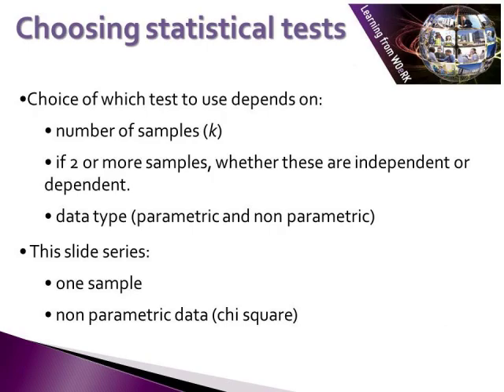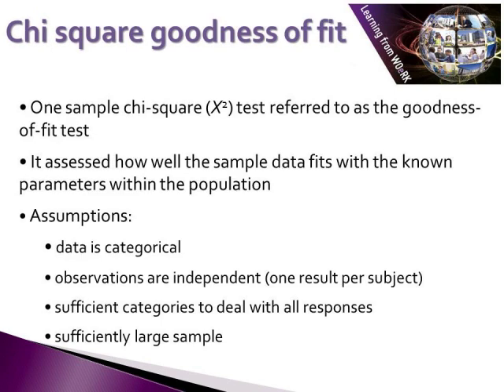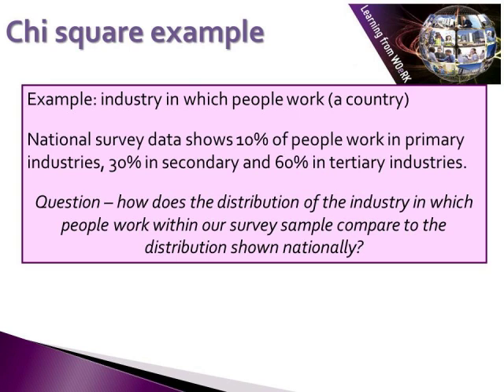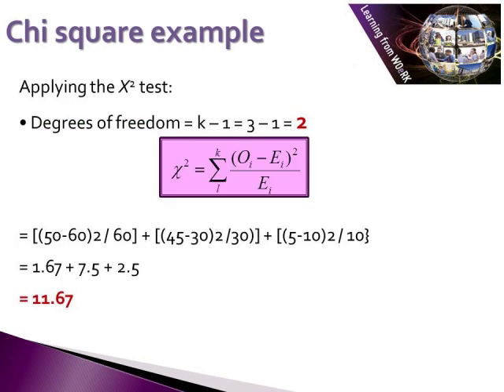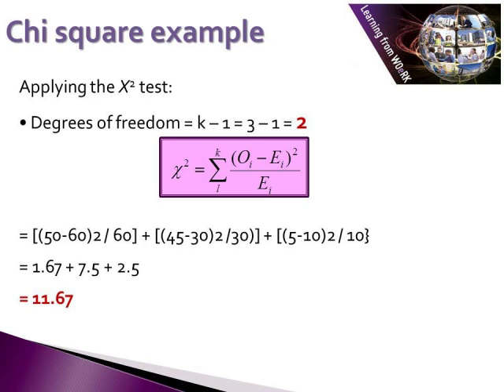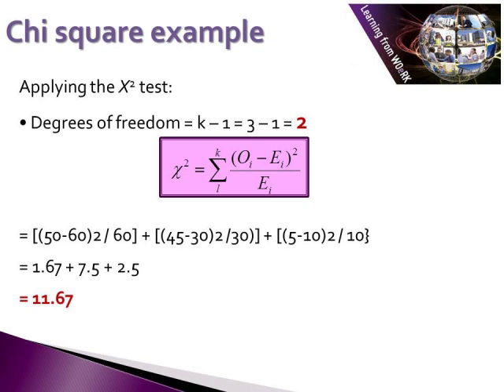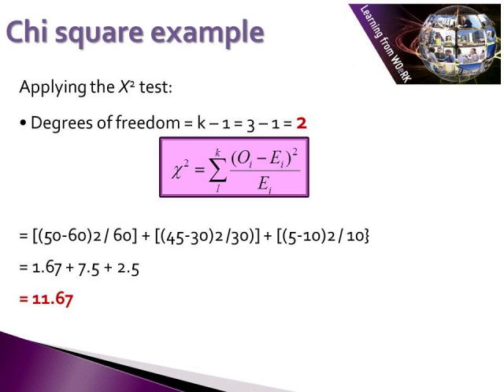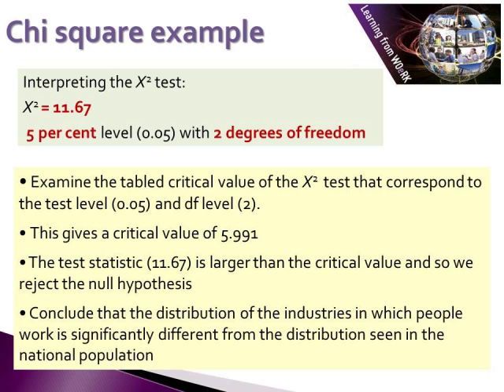Advanced Quantitative Analysis - Samples to populations: non parametric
This session by Laura Lake is part of the 'Numeracy & Quantitative Methods: Advanced Quantitative Analysis' module.